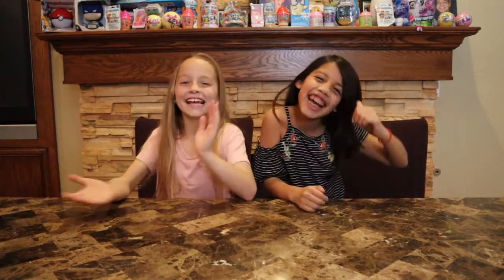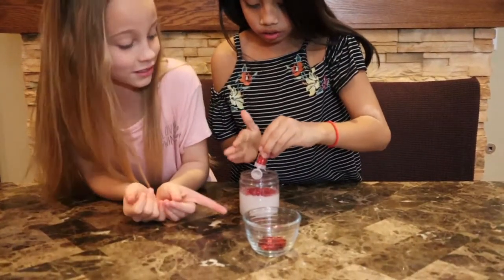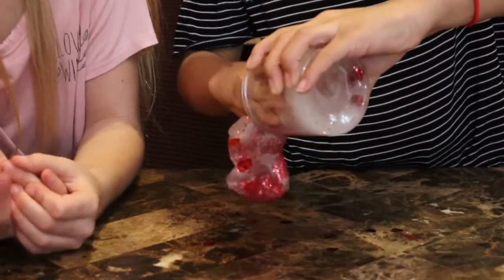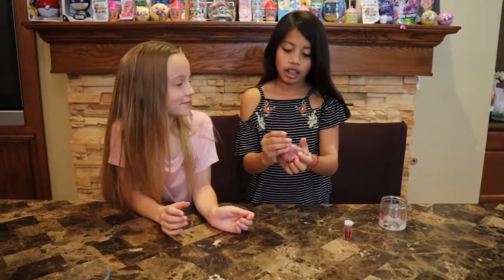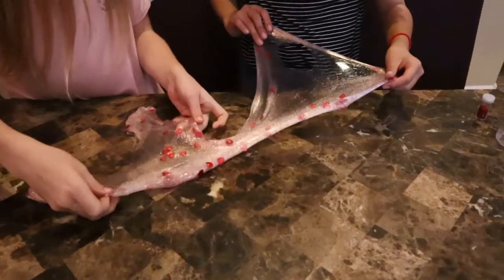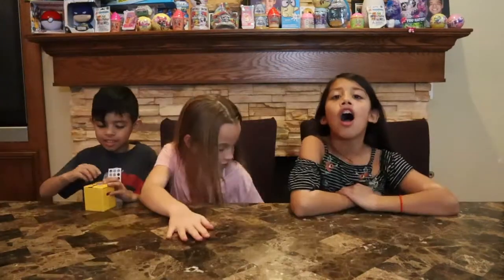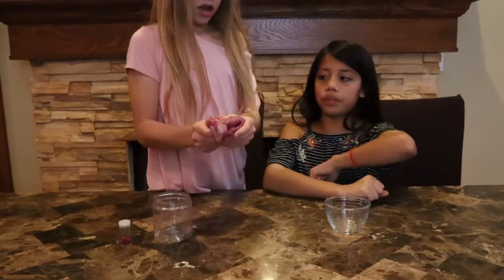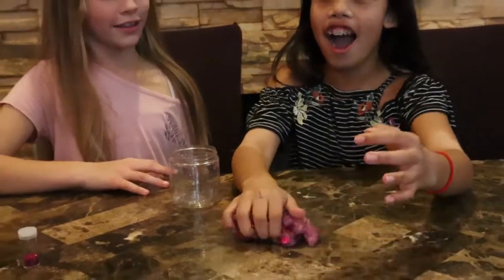Valentine's Day Slime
--- CLICK HERE for $2 off your POPSocket